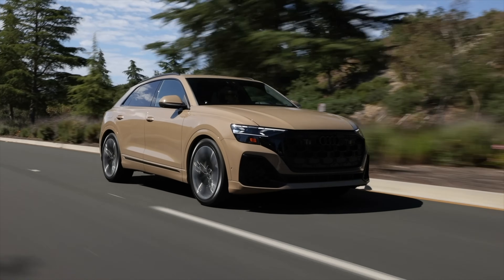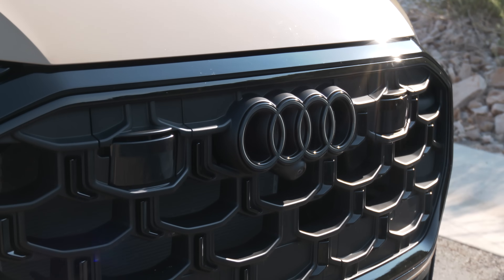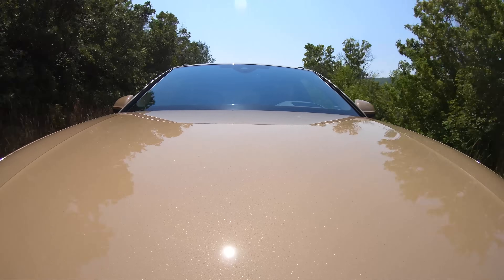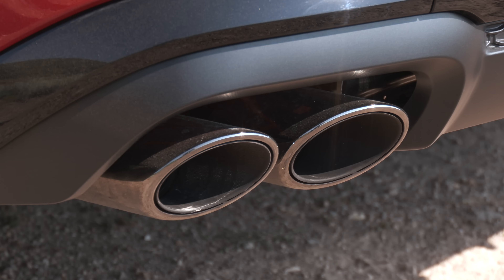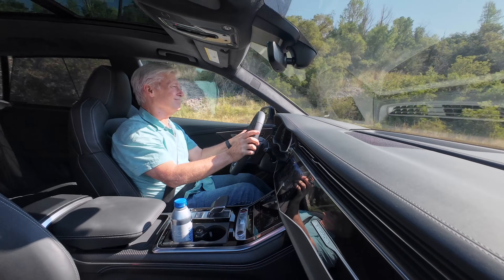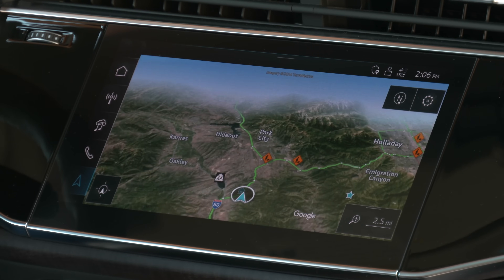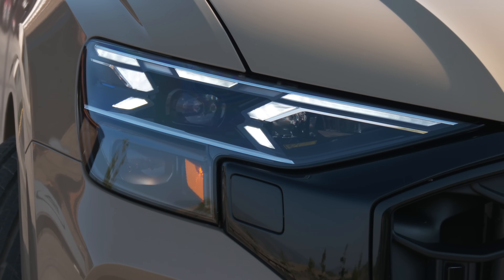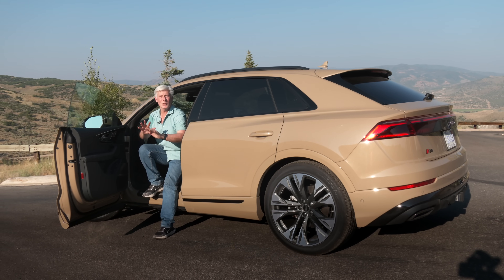2025 Audi Q8 and SQ8 is a Passionate Way to Haul the Family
The 2-row 2025 Audi Q8/SQ8 is priced higher than the Q7/SQ7 with 3 rows. Why pay more for something less practical? Well, design is always a powerful reason and the Audi 8’s are good looking machines. On twisty roads, drivers will be seduced by the dynamics. Plus, it’s less expensive than platform cousins Porsche Cayenne and Lamborghini Urus (though still not cheap). Tom Voelk travels to Park City, UT to fling both models on mountain roads. Fun work if you can get it.

Tom attended a manufacturer’s event to produce this video. Opinions are fiercely his own.

00:00 2025 Audi Q8 and SQ8 Review
1:12 Q8 Details
2:51 Q8 Driving Dynamics
4:45 SQ8 Details
5:46 SQ8 Driving Dynamics
8:11 Interior
9:32 Back Seat
10:01 Cargo
10:48 Summary